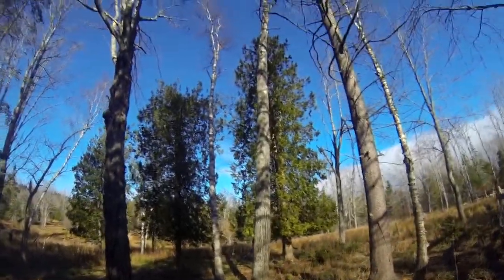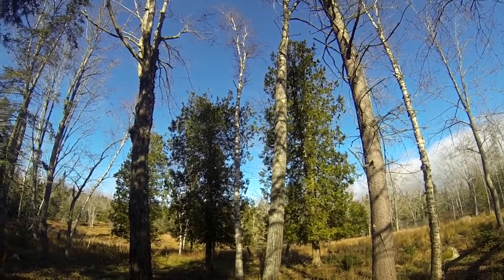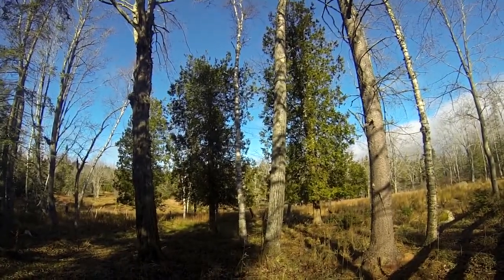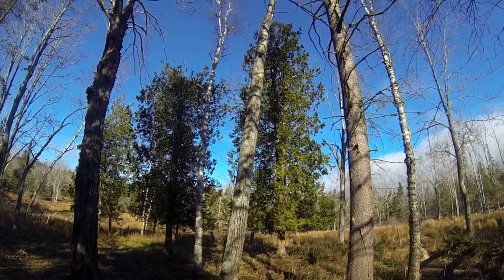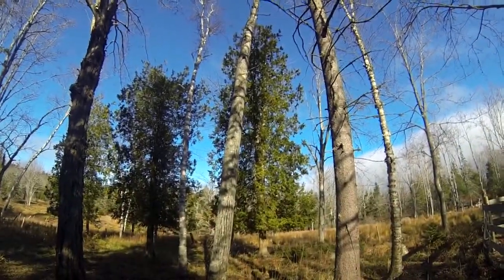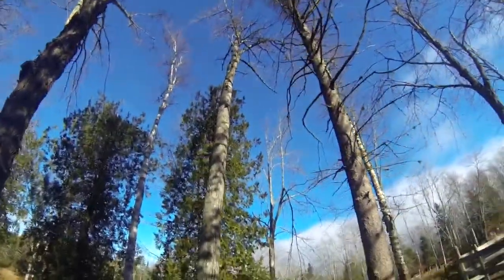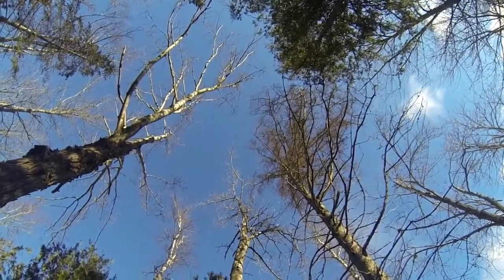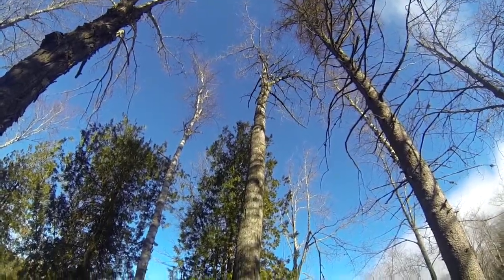Can I cut down this tree?